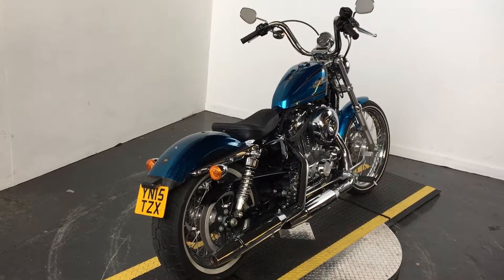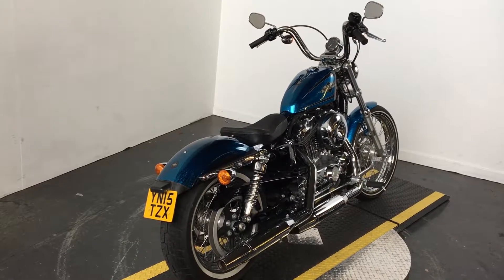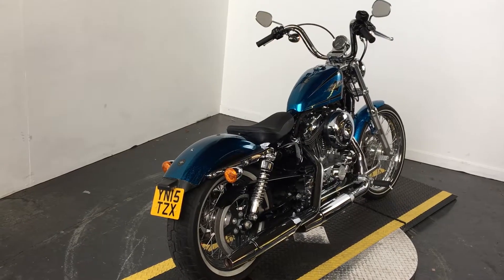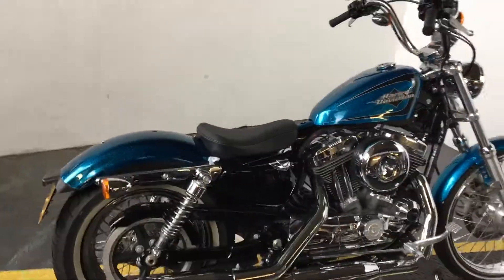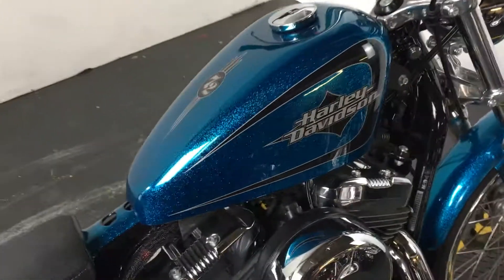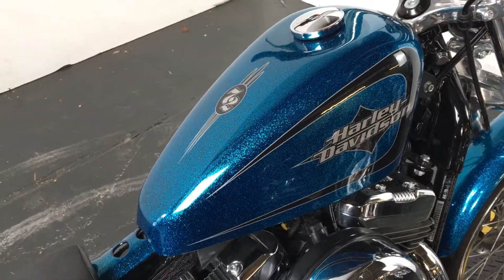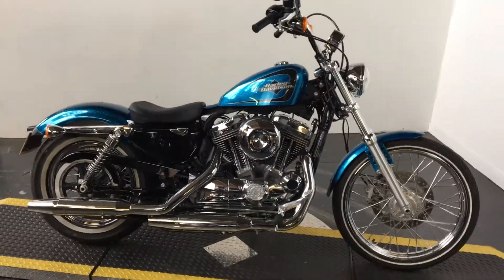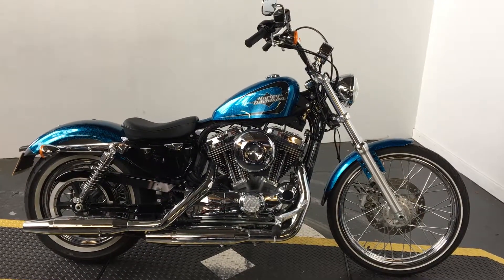HARLEY-DAVIDSON SPORTSTER XL1200V SEVENTY TWO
HARLEY-DAVIDSON SPORTSTER XL1200V SEVENTY TWO, 1202cc , Manual 5 speed, 2015 15 Reg, 5,173 miles, Blue (Cancun Blue Hard Candy), Alarm, Data Tag, Immobiliser, Full Service History £8,500 no VAT

And to find out more about our stores take a look at our pages on